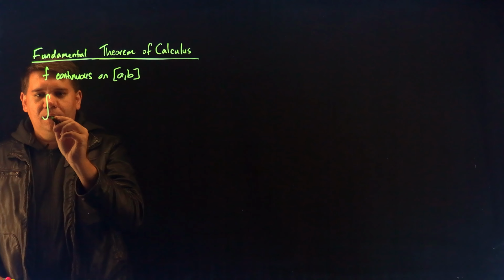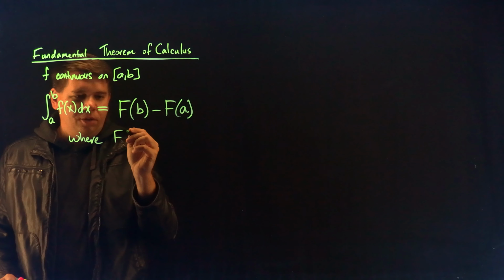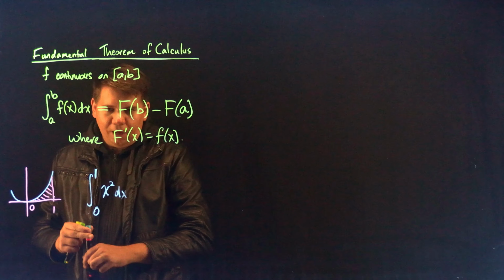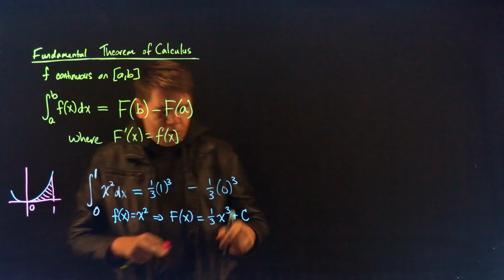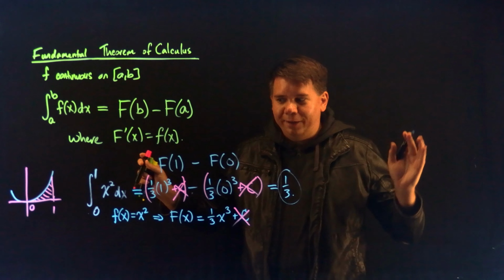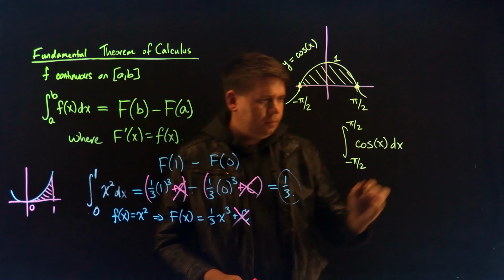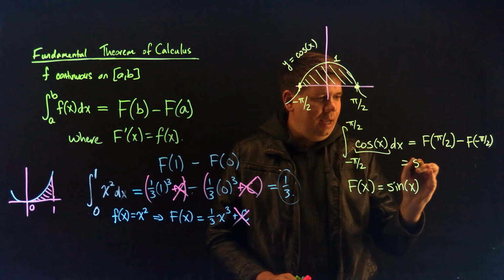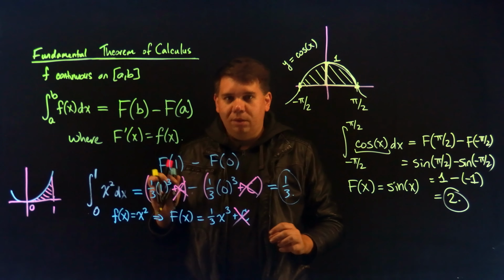Lit Calculus 76: Calculating Definite Integral with Fundamental Theorem of Calculus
We state the Fundamental Theorem of Calculus (Part II) and give examples of how to use it to solve definite integrals without having to calculate the Riemann sum.